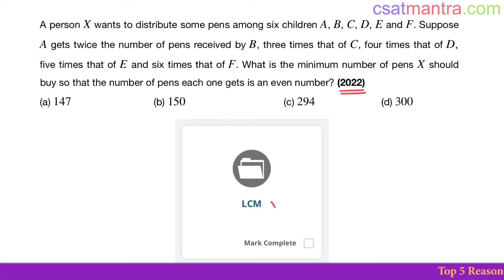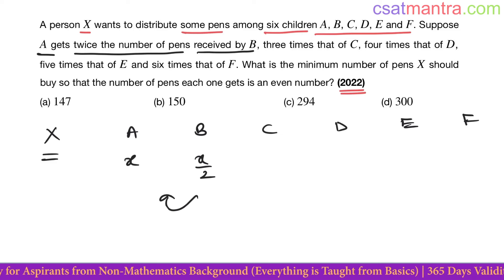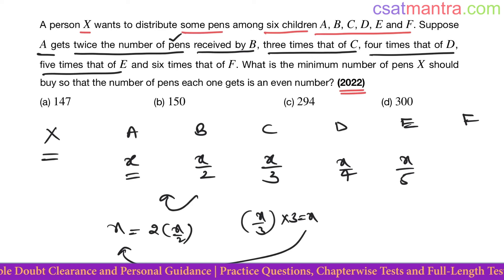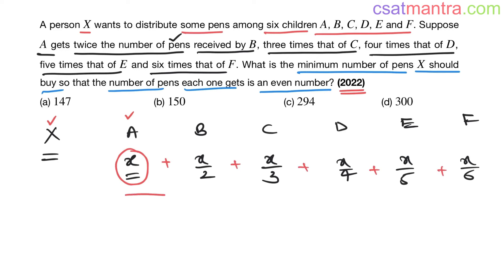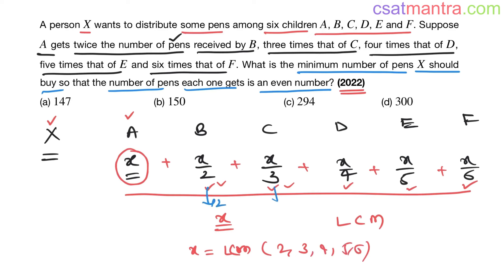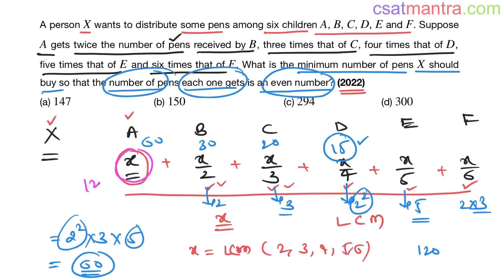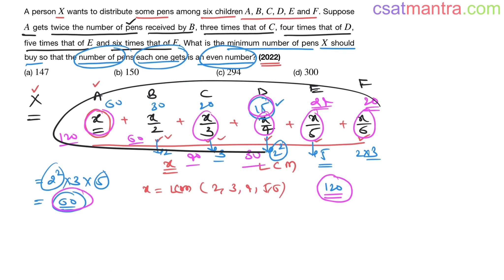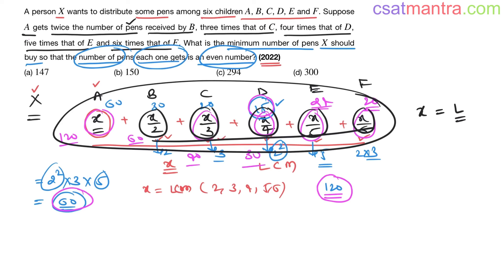A person X wants to distribute some pens among six children A, B, C | UPSC | CSAT 2022 | CSAT MANTRA